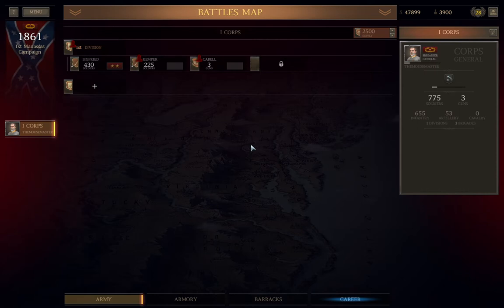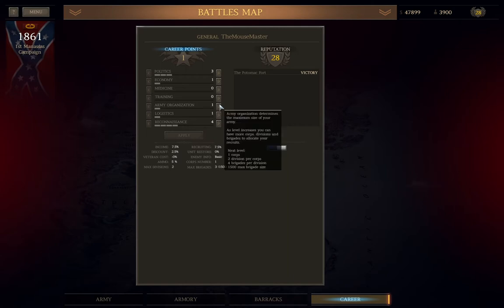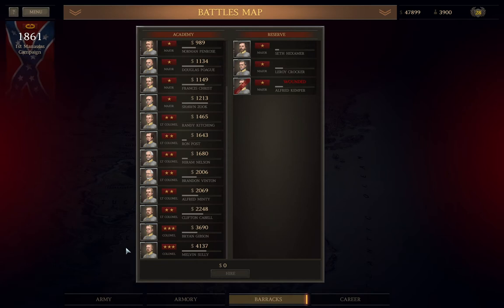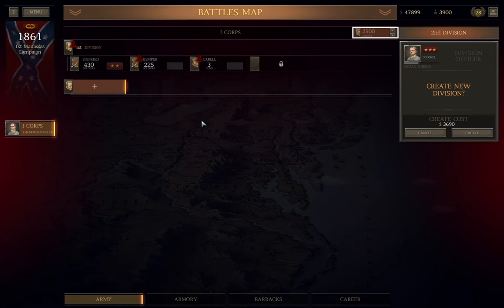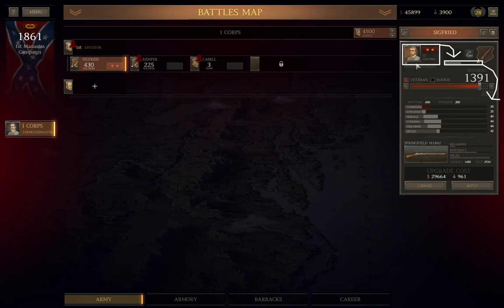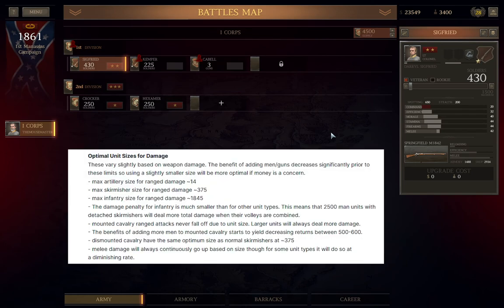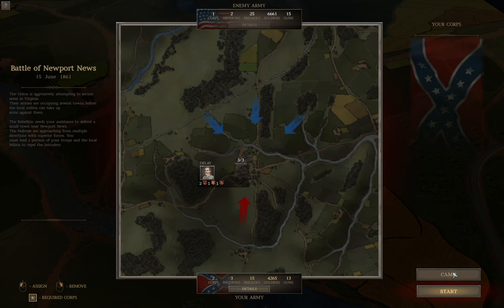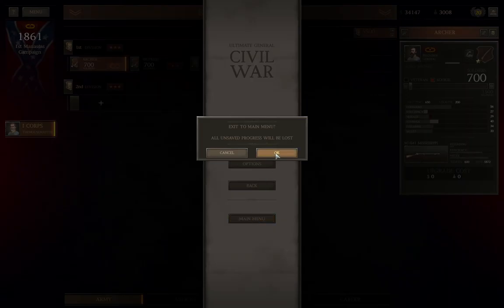Ultimate General Civil War SCCWaSG- CSA(2): Army Organization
As UGCW is a game involving Armies, and this series ostensibly calls itself a "Strategy Guide", it behooves me to go into detail about how Armies actually work.

Timecodes
0:00 - Intro
0:02 - Battle Map Information
2:43 - Career Tab
8:12 - Barracks Tab
9:28 - Armory Tab
11:06 - Army Tab
21:55 - Unit Size vs Firepower
23:32 - Leader Effects
26:12 - Next Stage Preparation
29:09 - Basic AI abuse:  "Ballast Brigades"

Many thanks to PandaKraut, for the assistance being provided to this.